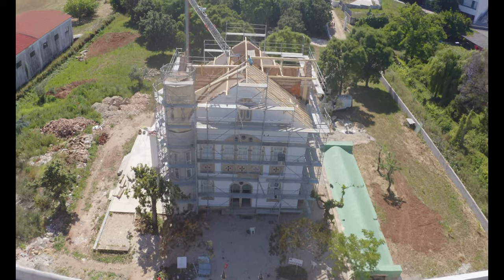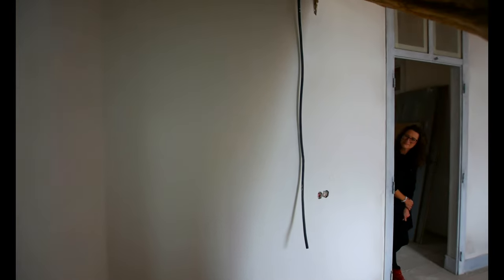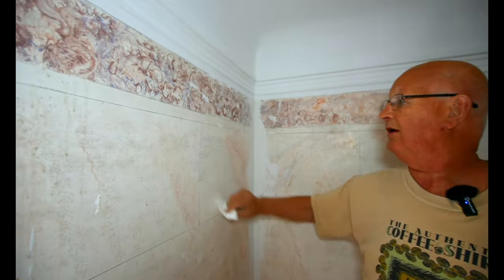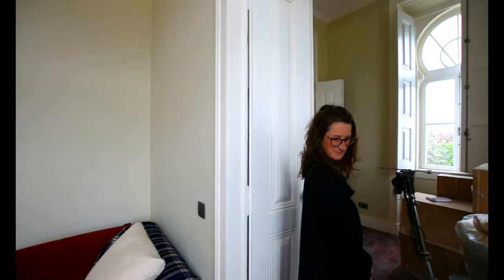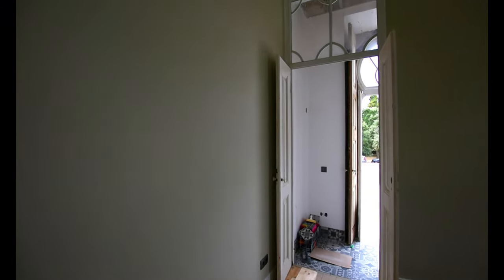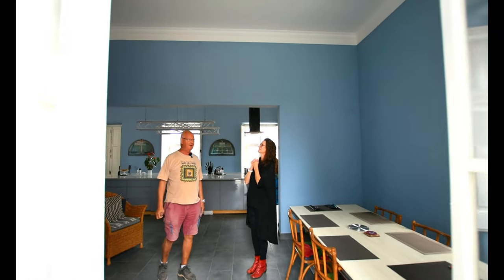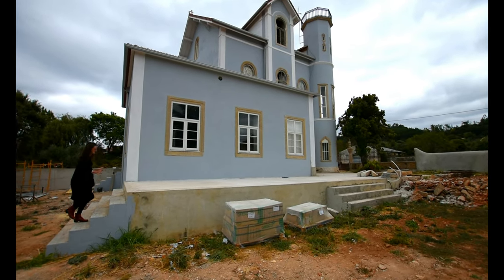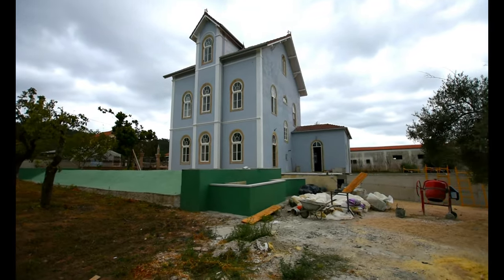Expert Strategies: Palace Renovation in Portugal Part 5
Join us on an extraordinary journey as we renovate a grand manor house in Portugal, turning it from a faded relic into a stunning masterpiece. This video takes you through every step of restoring a historic Portuguese estate, from initial planning and design to the challenges of working with heritage properties and preserving architectural authenticity.

Discover key insights on managing a large-scale renovation project, including securing permits, working with skilled artisans, and navigating the complexities of Portuguese building regulations. We cover everything you need to know about restoring original features, such as traditional azulejos (tiles), grand staircases, ornate moldings, and ancient stonework, while incorporating modern amenities for a perfect blend of old-world charm and contemporary comfort.

Our expert team shares tips on selecting the best materials, ensuring structural integrity, and creating luxurious interiors that honor the manor's history. Learn about sustainable renovation practices, maximizing energy efficiency, and adding value to your property in Portugal. We also provide a detailed cost breakdown, budget management tips, and time-saving strategies to help you plan your own renovation project.

Get inspired by the stunning before-and-after footage, see the challenges and triumphs of renovating a Portuguese manor house, and explore the hidden stories of this beautiful estate. Whether you're an investor, an aspiring homeowner, or simply a lover of historic architecture, this video is packed with valuable information on the renovation process, Portuguese real estate market, and the unique charm of Portuguese manor houses.

Don't miss out on this deep dive into the art of transforming a grand manor house in Portugal—subscribe now and follow our renovation journey to see the final reveal of this incredible estate!